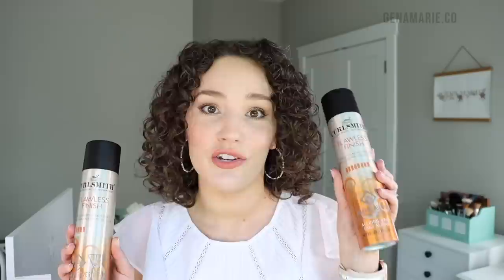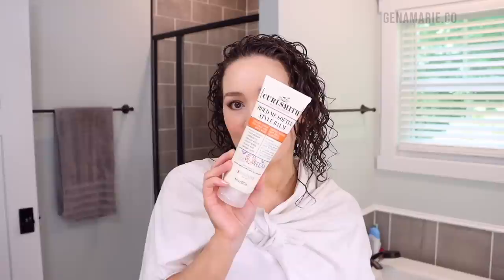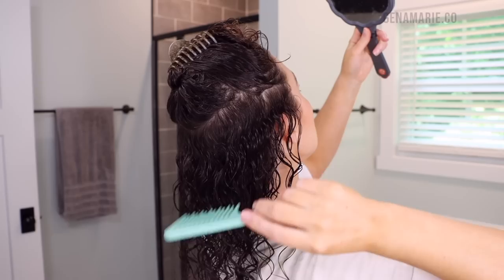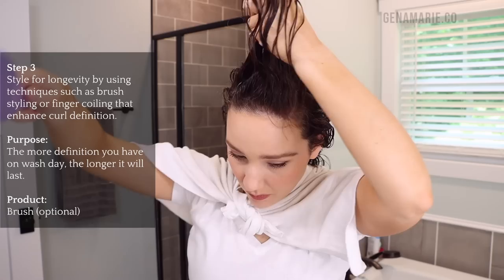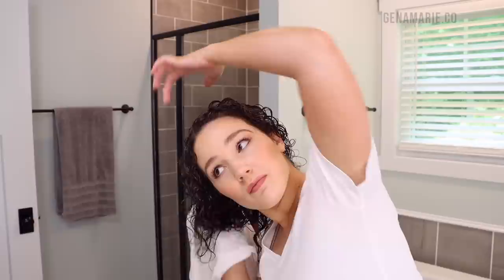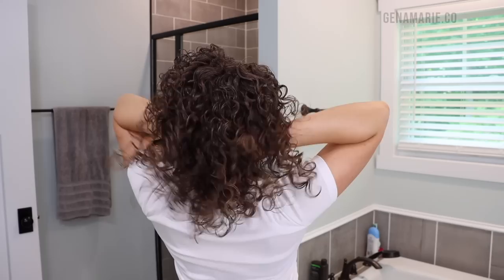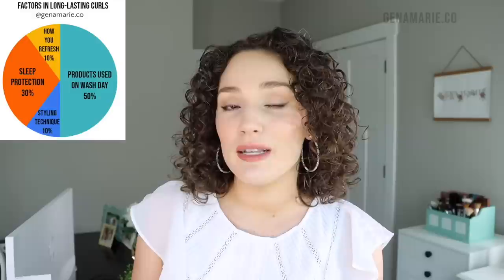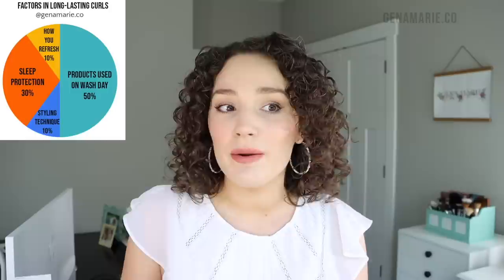How to Get Long-Lasting Frizz Protection | +NEW CURLSMITH HAIRSPRAY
Learn how to extend your wash days for longer-lasting curls that stay defined and frizz-free for 24 hours. See how to use the new Curlsmith Flawless Finish Hairspray for stronger hold.

➜TIMESTAMPS
0:00 Intro
1:38 Shampoo & condition
2:18 Styling products
4:59 Styling techniques
6:35 Diffuse
7:43 Finish with hairspray
8:50 Day 2 results
9:56 More tips for long-lasting curls
12:17 Outro

➜HAIR TYPE
• 3A-3B curls
• High porosity
• Medium to coarse texture
• Low density